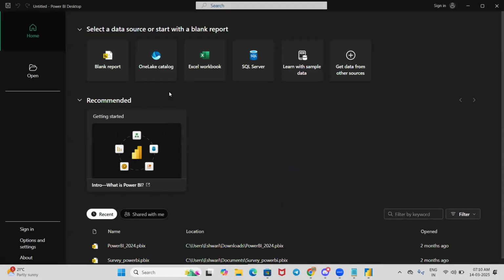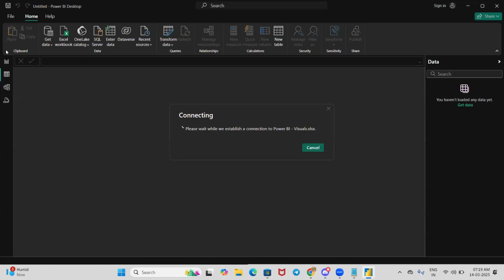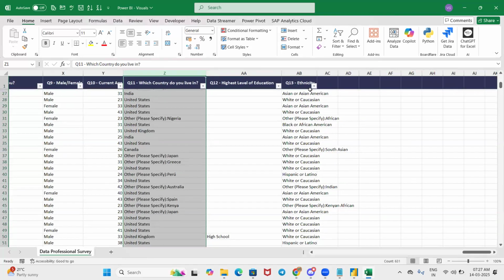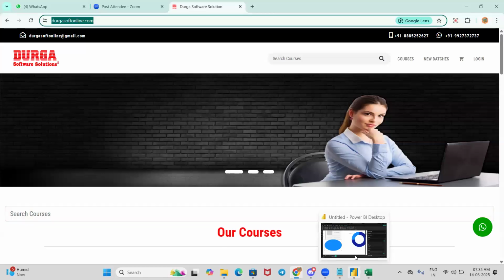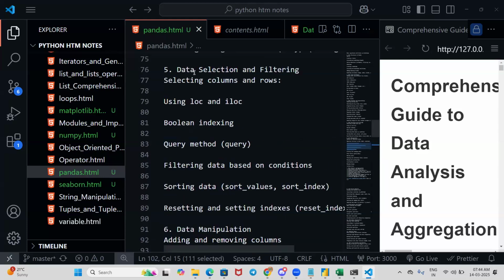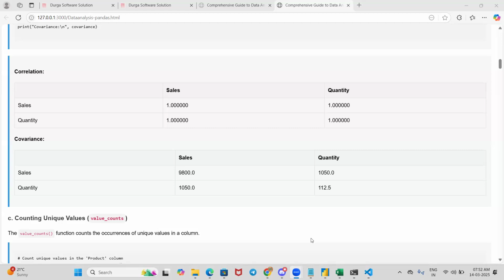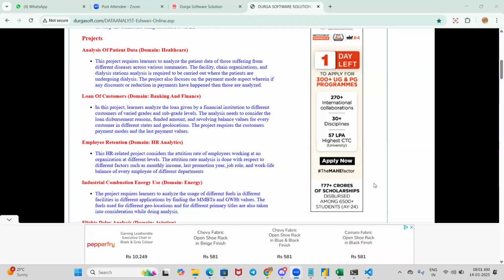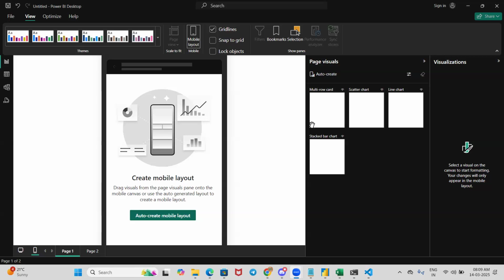DATA ANALYST tutorials || Demo - 5 || by Mrs. Eshwari On 14-03-2025 @7AM IST